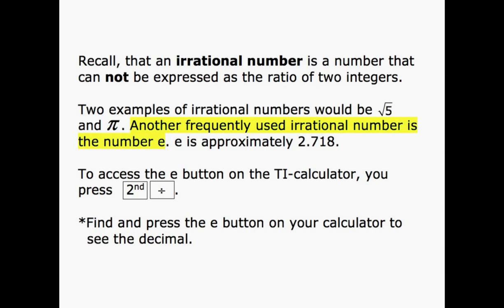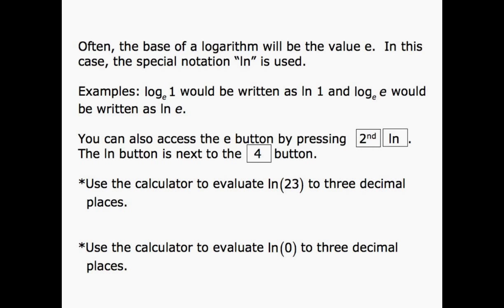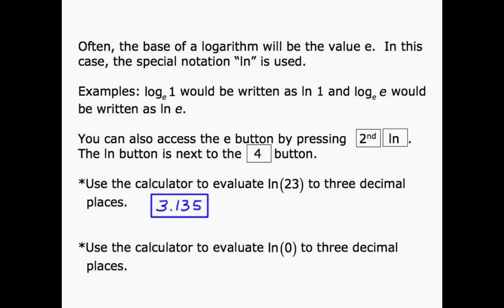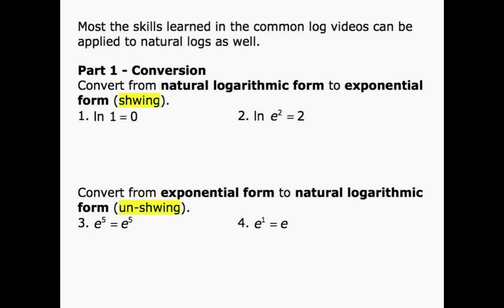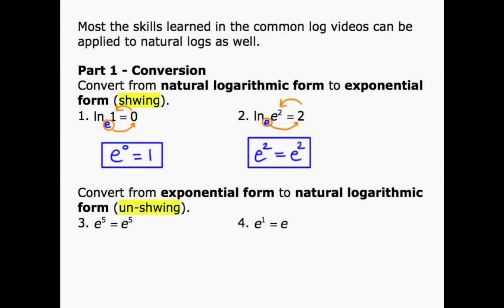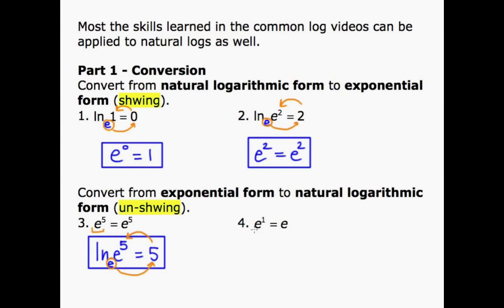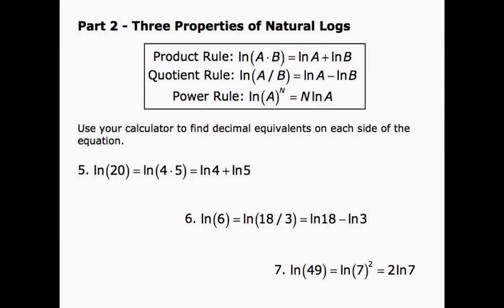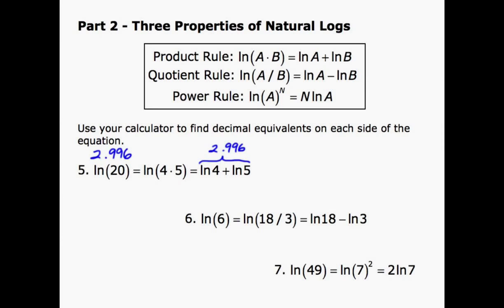Mathcamp321: Logs Part 7A - Natural Logs (Conversion and Properties)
In this video, I discuss the irrational number e, natural log conversion and the three properties of natural logs.